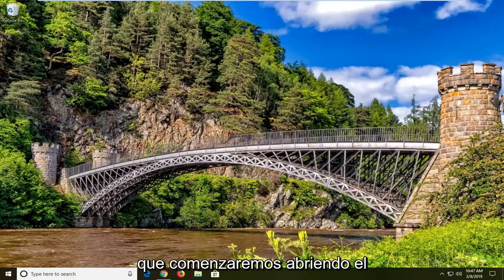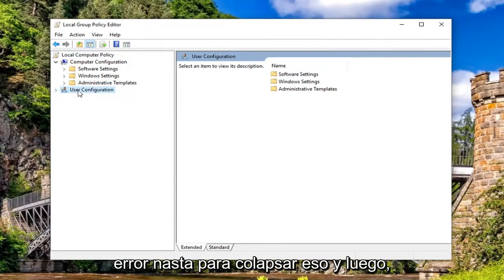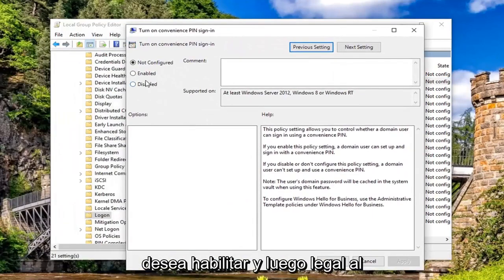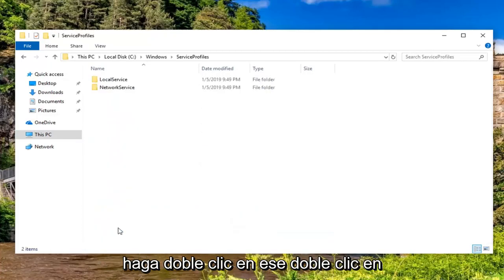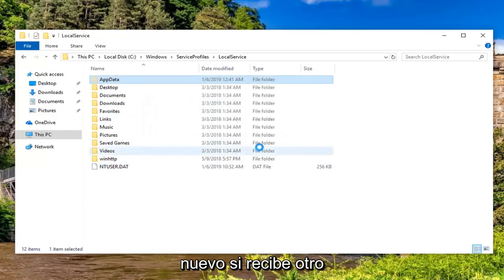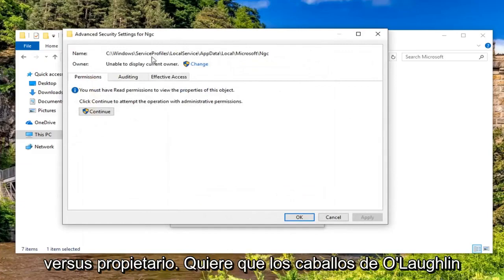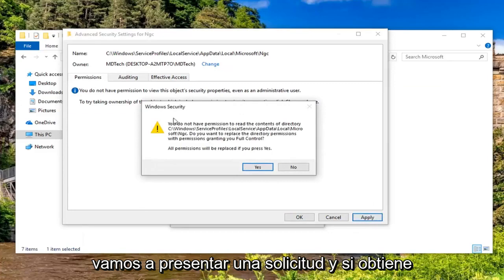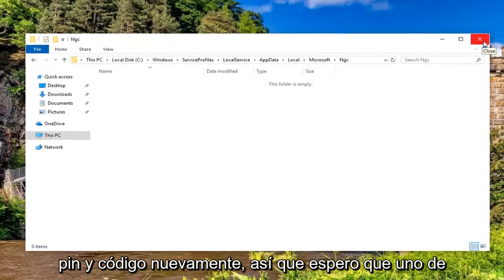Corrección: Algo salió mal Error 0x80090016 en Windows 10/11 [Tutorial]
Algo salió mal Error 0x80090016 en Windows 10 y Windows 11 FIX [Tutorial]

El mensaje de error "Algo salió mal" junto con el código de error 0x80090016 aparece cuando Windows no puede configurar un PIN para su dispositivo. Esto generalmente se debe a la corrupción de la carpeta Ngc que se encuentra en el volumen del sistema. Muchos de nosotros hemos estado usando una contraseña para iniciar sesión en nuestro sistema durante mucho tiempo, sin embargo, dado que puede iniciar sesión con su cuenta de Microsoft en Windows 10, usar un PIN puede ser mucho más seguro.